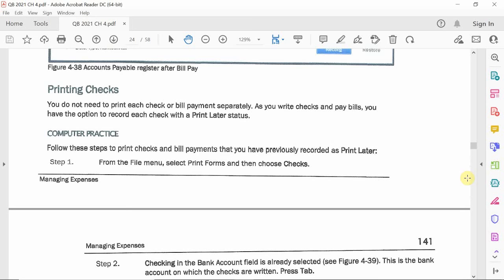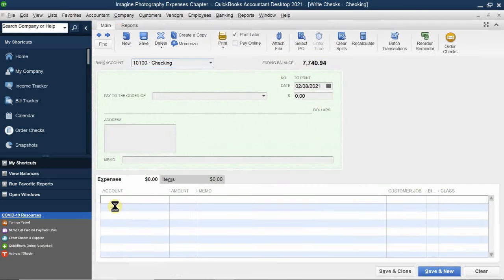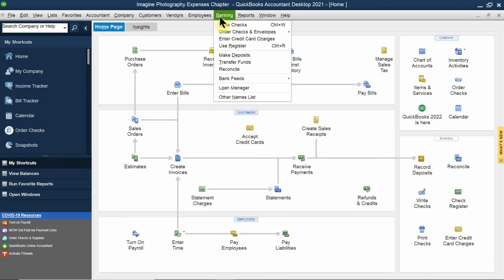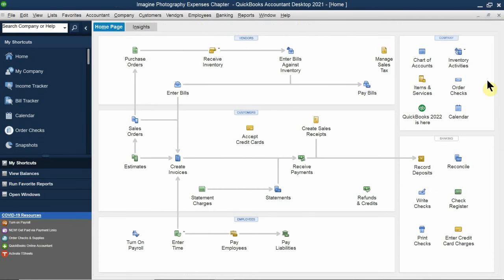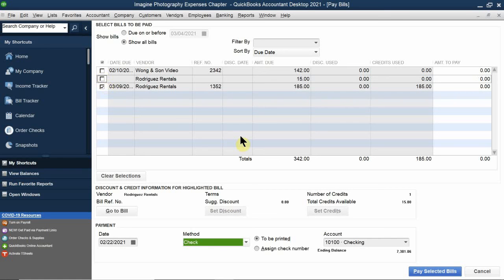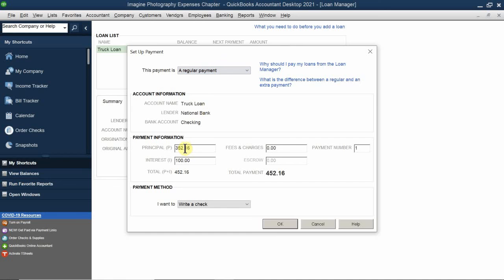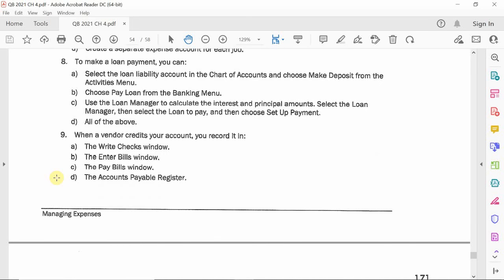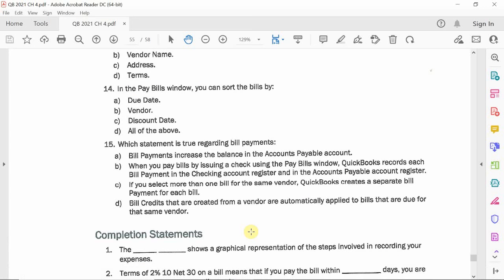AM QB 1.31 CH 4 EXPENSES P3